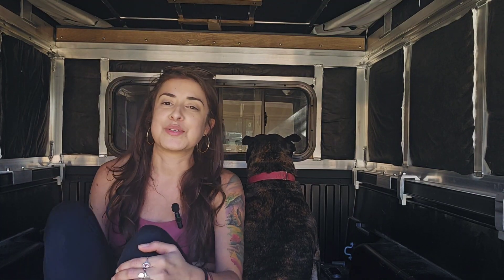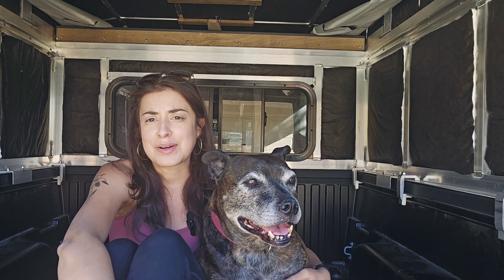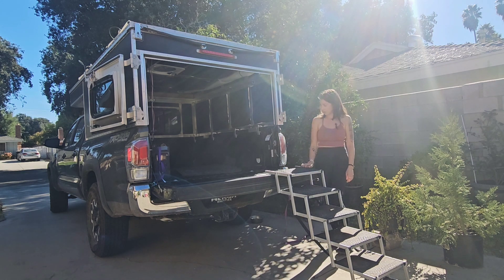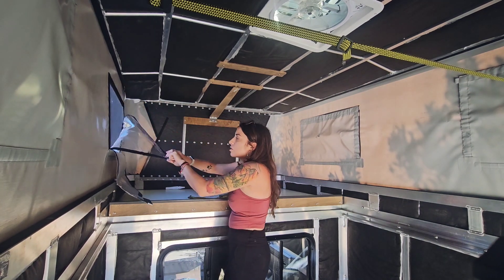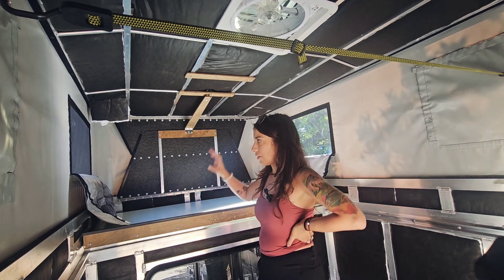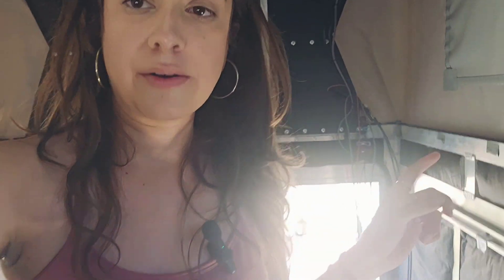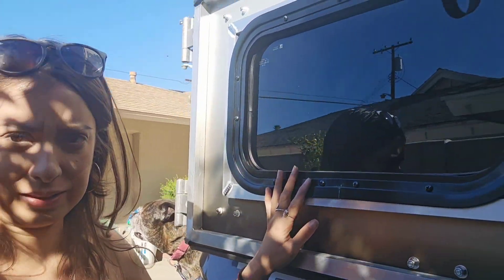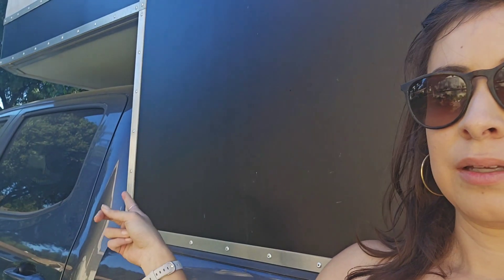Intro Video & Camper Tour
Hi everyone!

This is my intro video to introduce myself & Fonzie, and more importantly, and probably what you're really here for: a look through the ‎@OVRLND Campers  I have on my Taco!

As you'll see, the camper is sitting on a 2023 Toyota Tacoma TRD OR. We picked up the camper shell in May and have been slowly building it out (by "we", I mean Fonzie and me, but he isn't contributing more than his cute company!)

The customized options I opted for were:
•Barn doors with windows
•Gas struts for easy lift/close
•Solar port
•Pre-wired 3rd brake light (not connected)
•Ceiling fan - I opted for the Maxxairfan Deluxe vs their standard fan
•Cab access window

Feel free to send any questions/comments! I'll be uploading a video of solar, electrical, insulation, and wall paneling in the future.